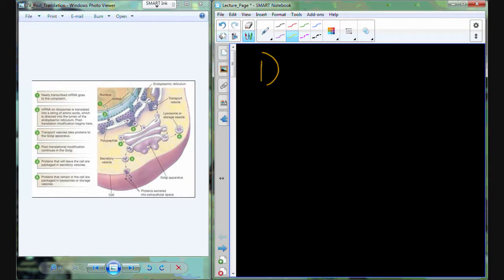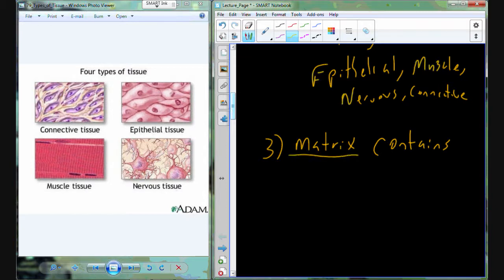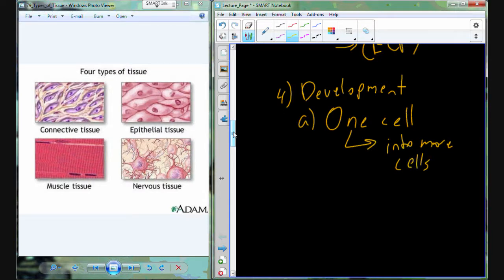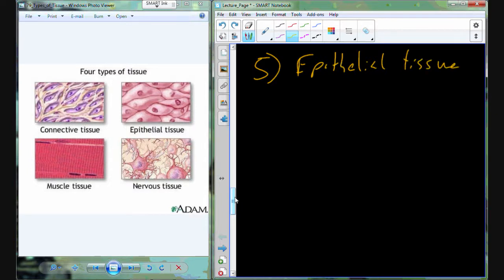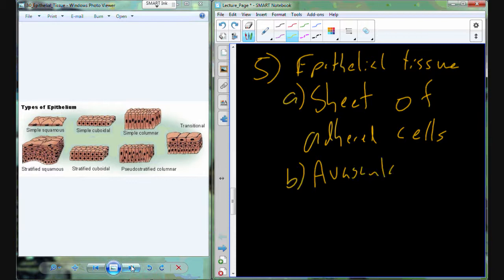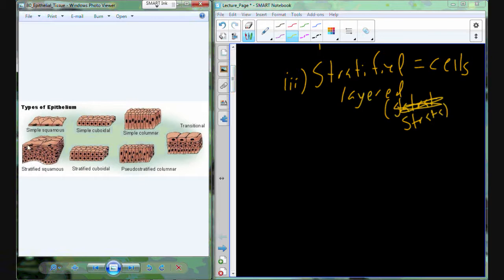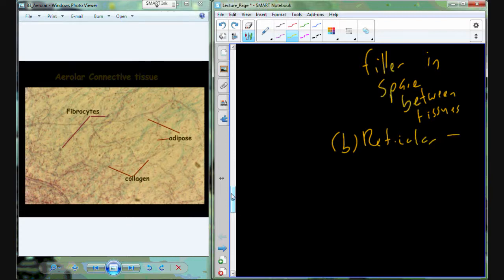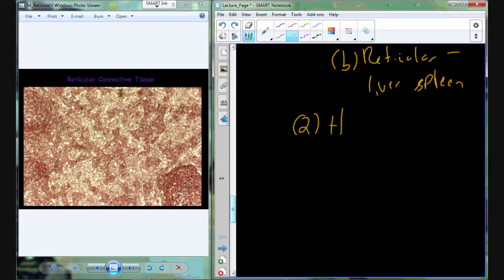A&P I Lecture 14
Histology